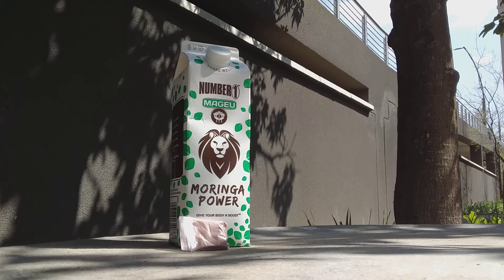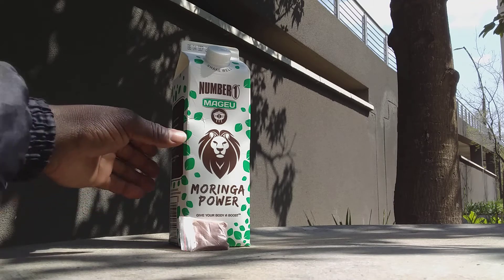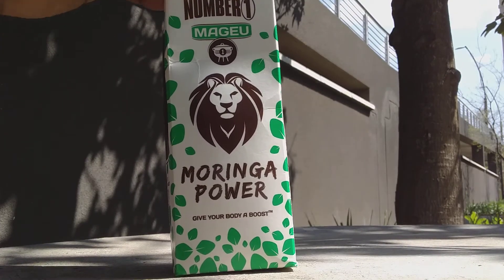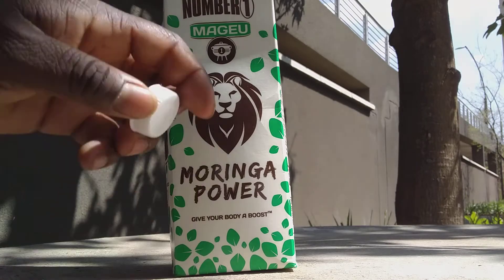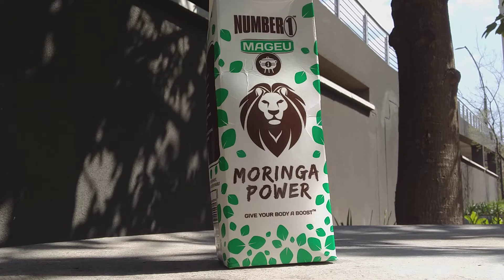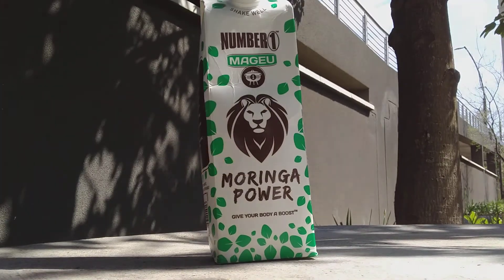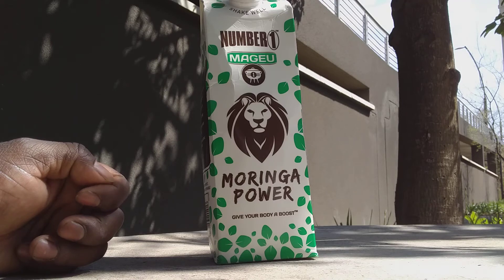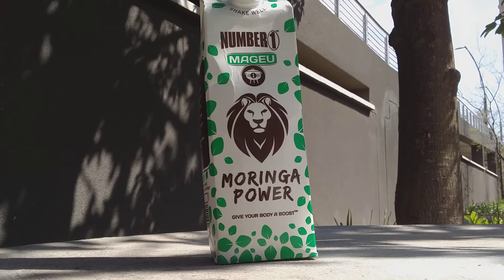HOW TO MIX MPESU WITH MAGEU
Make sure you drink little bit of mageu so that you can access to shake mageu and after you leave it for 30min to dissolve